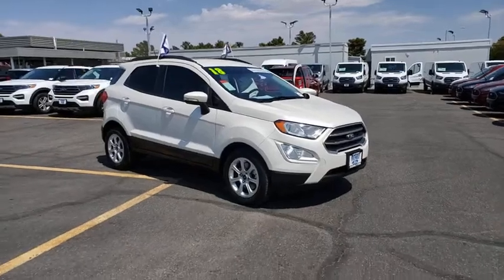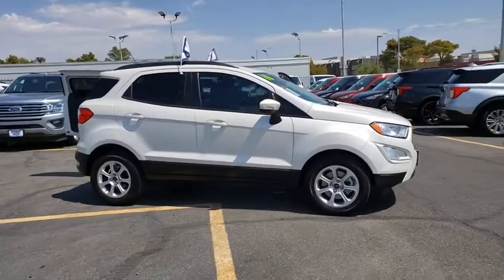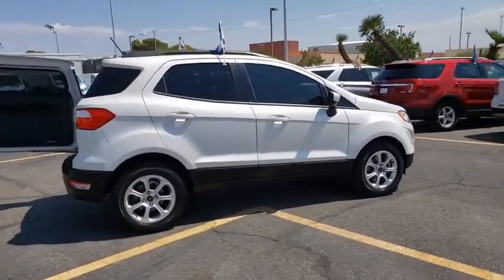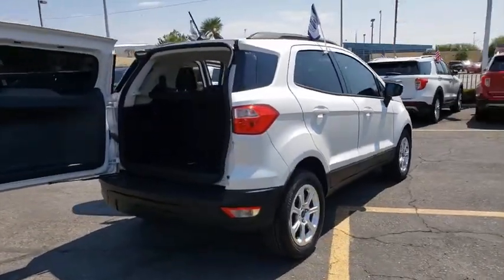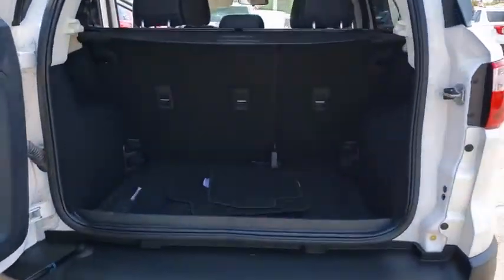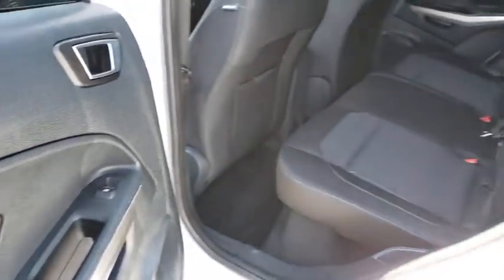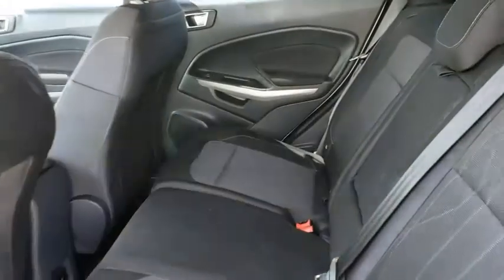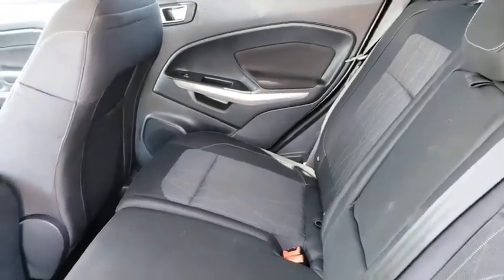Used 2018 Ford EcoSport SE Las Vegas, Bullhead City, St. George, Havasu, Pahrump, NV 191156A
White Platinum Metallic Tri-Coat Used 2018 Ford EcoSport SE available in Las Vegas, Nevada at Friendly Ford. Servicing the Bullhead City, St. George, Havasu, Pahrump, NV area.

Friendly Ford
660 N Decatur Blvd

Recent Arrival! CARFAX One-Owner. Clean CARFAX. Certified. White Platinum Metallic Tri-Coat SE FWD 110V/150W AC Power Outlet, 7 Speakers, Ambient Lighting, BLIS Blind Spot Information System, Navigation System, Power moonroof, SE Convenience Package, SYNC 3 Communications & Entertainment System w/47B, SYNC Connect.brbrWelcome to Friendly Ford! Located in Las Vegas, NV, Friendly Ford is proud to be one of the premier dealerships in the area. Odometer is 9679 miles below market average! 27/29 City/Highway MPGbrbrFord Details:brbr  * Vehicle Historybr  * Includes Rental Car and Trip Interruption Reimbursementbr  * Transferable Warrantybr  * Limited Warranty: 12 Month/12,000 Mile (whichever comes first) after new car warranty expires or from certified purchase datebr  * Roadside Assistancebr  * Warranty Deductible: $100br  * 172 Point Inspectionbr  * Powertrain Limited Warranty: 84 Month/100,000 Mile (whichever comes first) from original in-service datebrbrAwards:br  * 2018 KBB.com Brand Image Awards   * 2018 KBB.com 10 Most Awarded Brands